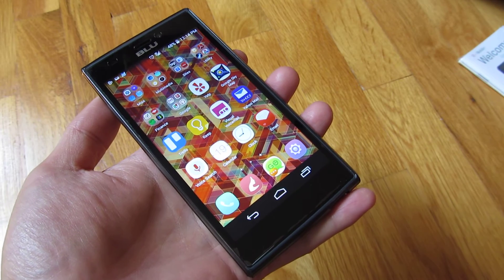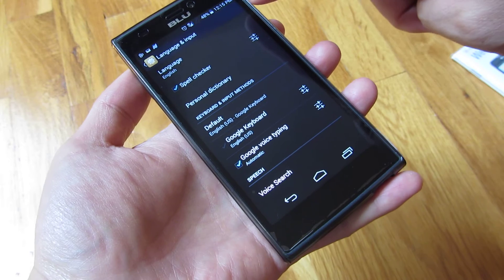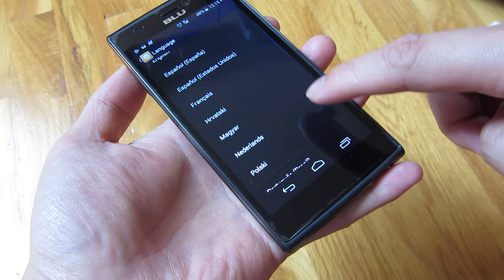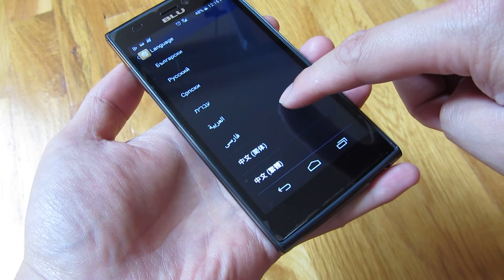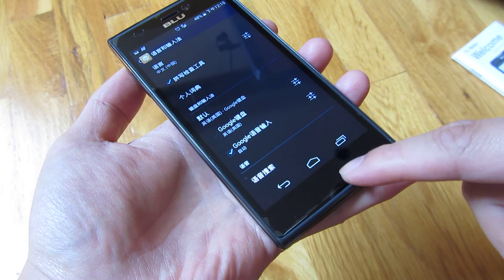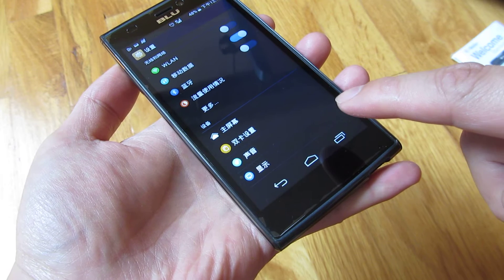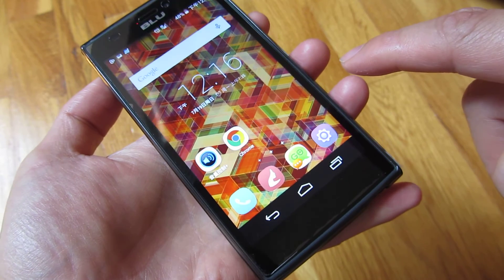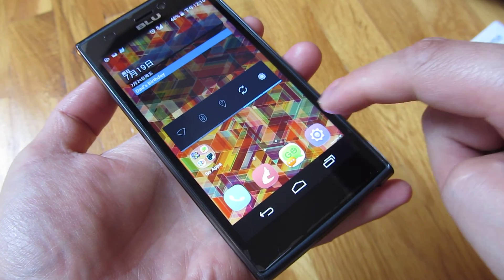BLU Life One 4G LTE (2015) - Supported Languages and How To Change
Demo of the list of supported Languages on the Android OS and how to change the supported Language